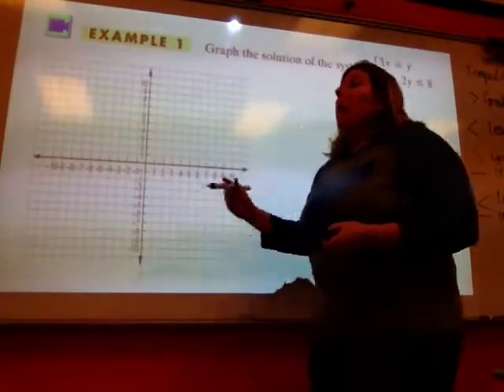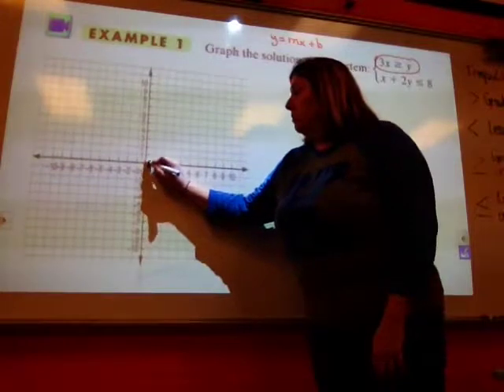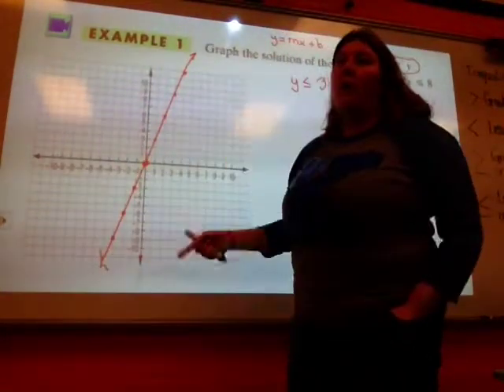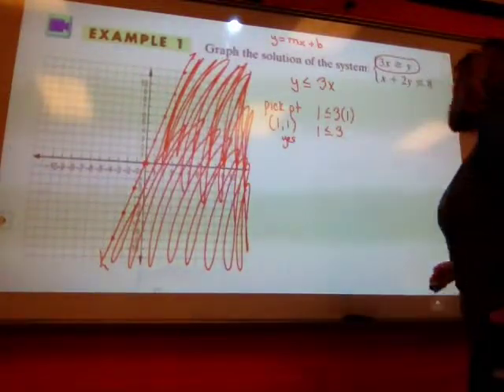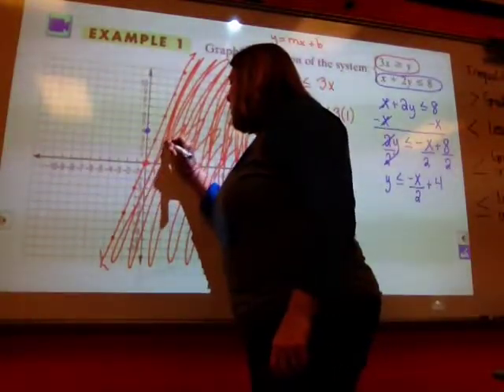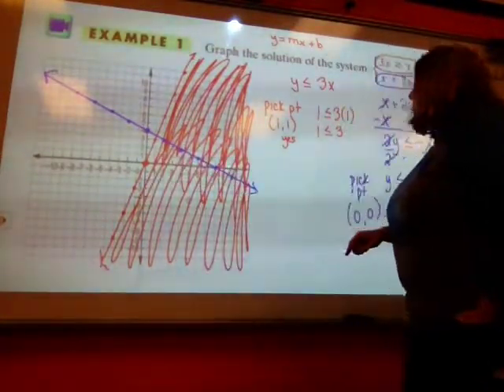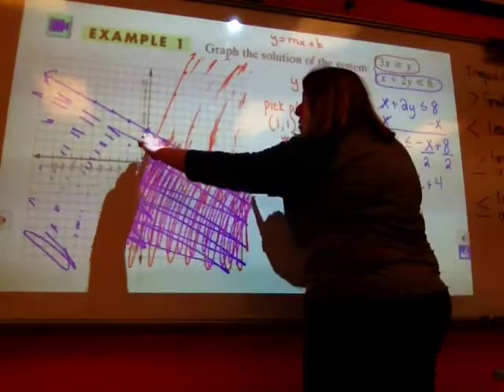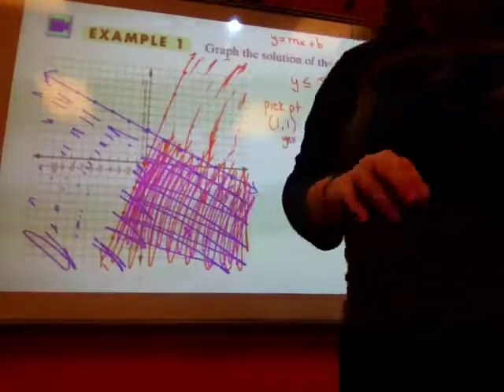5.5 Example 1